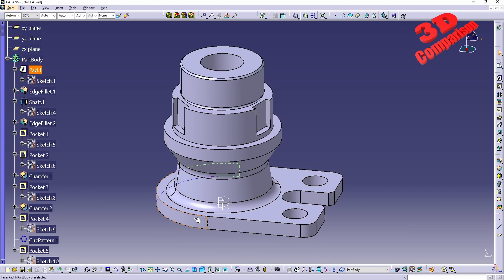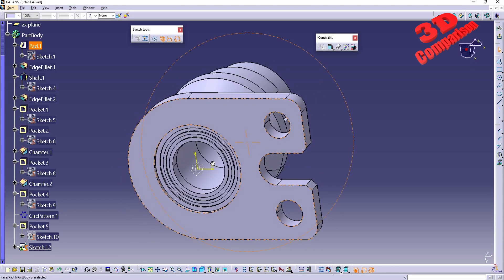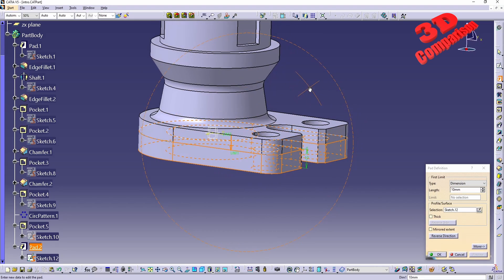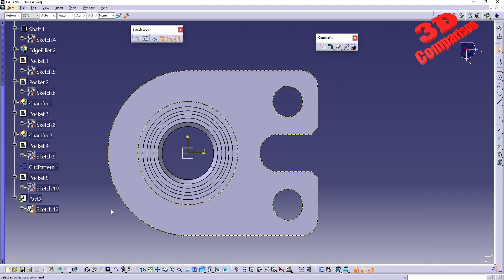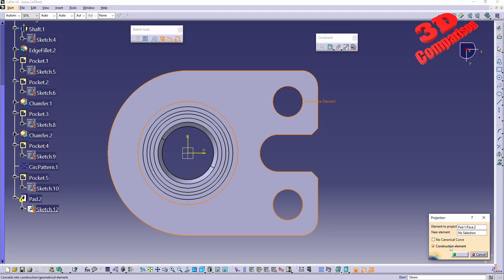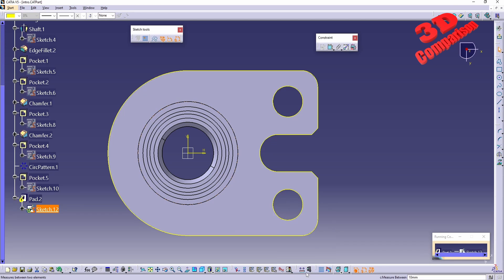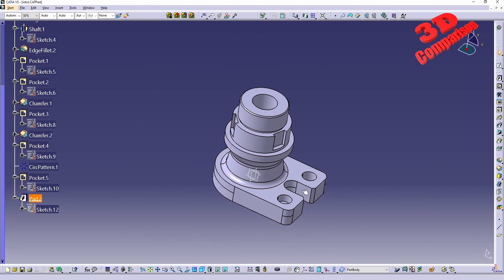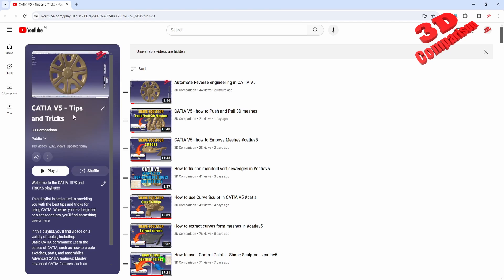How to project 3D elements in catiav5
This method offers more control and flexibility for specific projection needs.
Select the sketch plane where you want to project the elements.
Go to the "Insert" menu and select "Project 3D Element."
In the pop-up window, choose the 3D elements you want to project.
You can also define options like projection type (orthographic or perspective), offset, and target entity.
Click "OK" to perform the projection.